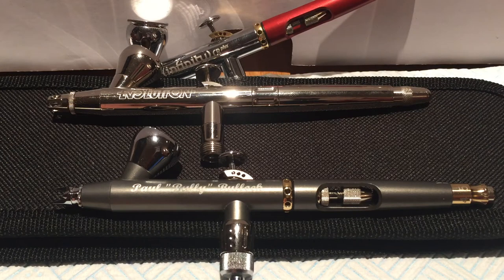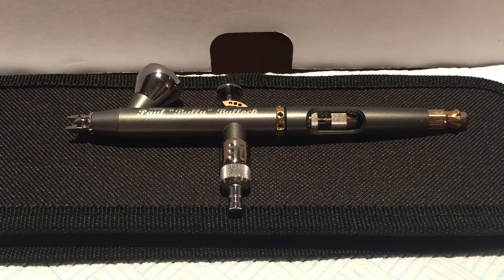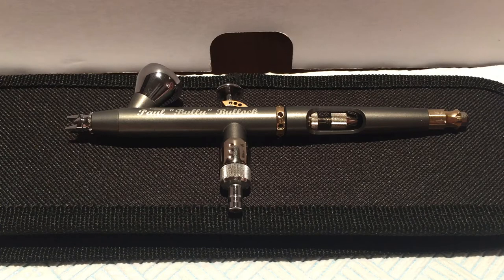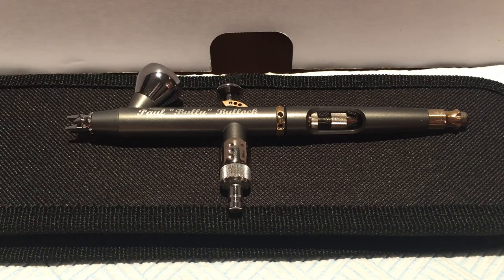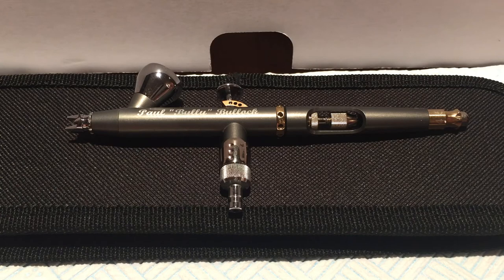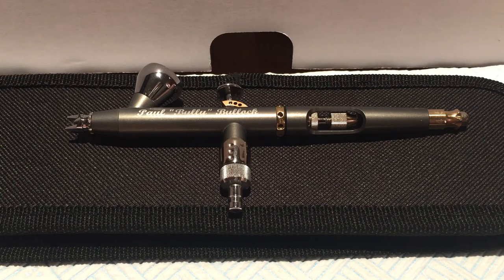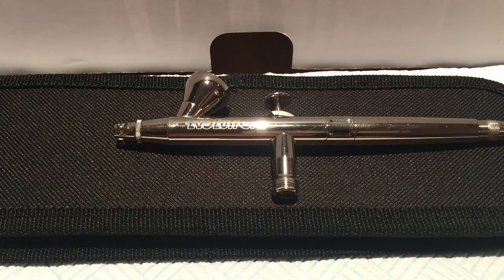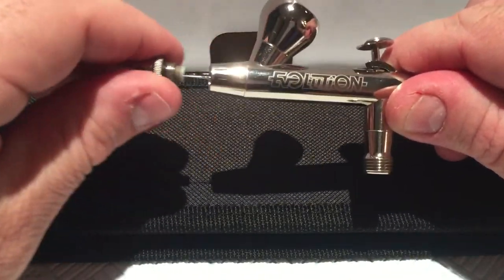Lesson 1 pt 1 Anatomy of an airbrush